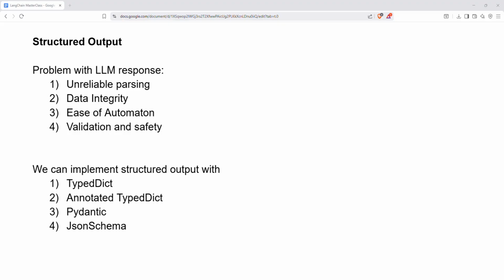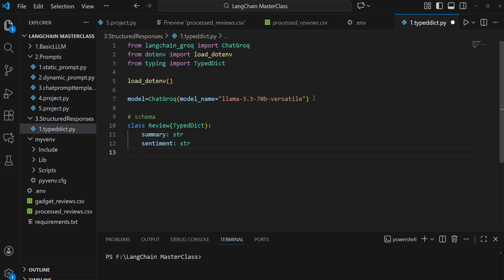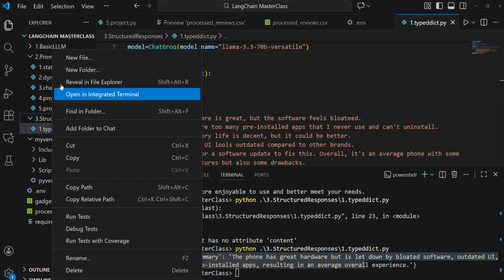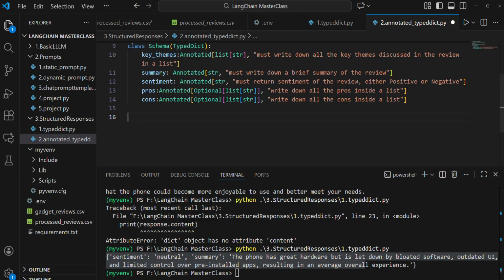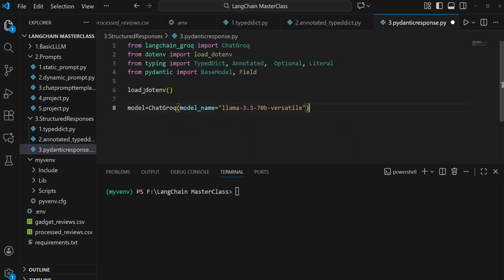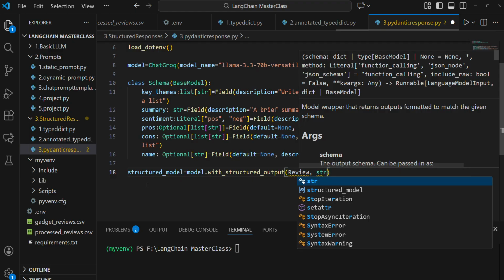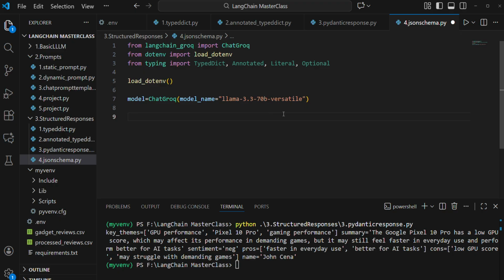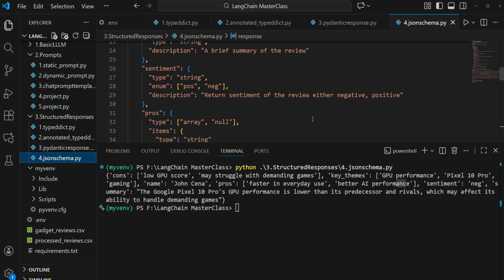Pydantic & TypedDict for LLMs: Enforcing 100% Reliable JSON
Enforce predictable, reliable AI responses for your production apps. Learn to master StructuredOutput using Pydantic, TypedDict, and JSON Schema in LangChain.

The biggest challenge in AI engineering is unpredictability. In Episode 6 of the LangChain Masterclass, we solve the "unstructured text" problem. You will learn how to force LLMs to return data in specific formats, turning an AI's creative response into a reliable data object that your code can actually use.

What You Will Master in This Technical Deep-Dive:

The Necessity of Structure: Why raw text fails in automation and how structured outputs enable tool-use.

TypedDict Implementation: Creating simple, dictionary-based structures for lightweight data parsing.

Annotated TypedDict: Adding metadata and improving validation for complex AI responses.

The Pydantic Standard: Using the industry-standard data validation library to ensure type safety in your AI apps.

JSON Schema Enforcement: Direct schema implementation for maximum control over LLM behavior.

Why this matters for your career: In US-based engineering roles, Data Integrity is king. Mastering with_structured_output is the prerequisite for building Agents and Autonomous Workflows. Without these skills, you cannot build AI that interacts with the real world.

Timestamps: 0:00 - Introduction to Structured Output 0:57 - Why Structured Output is Essential for Production 2:08 - The 4 Modern Approaches to Implementation 2:30 - Method 1: Implementing with TypedDict 7:52 - Method 2: Enhanced Validation with Annotated TypedDict 22:42 - Method 3: JSON Schema for Strict Enforcement 27:16 - Summary: Choosing the Right Approach for Your App